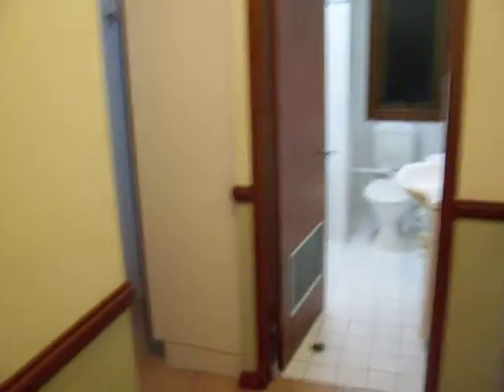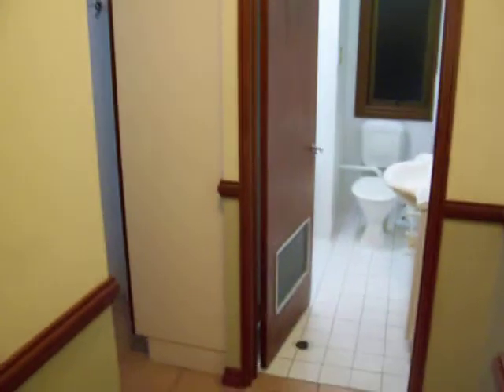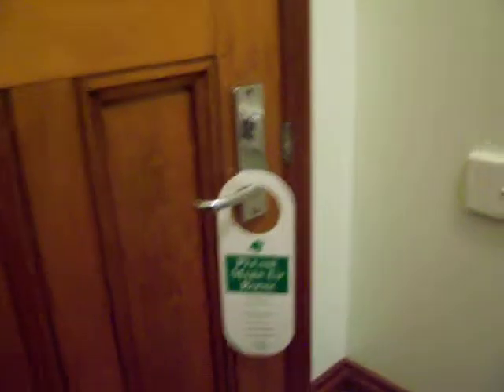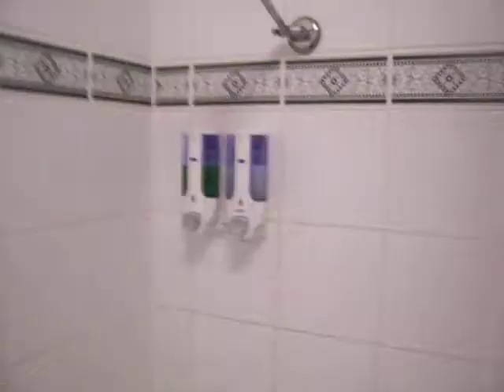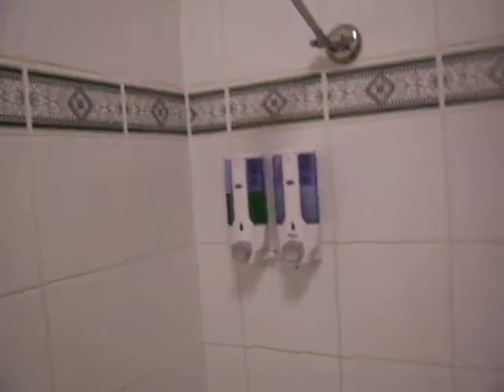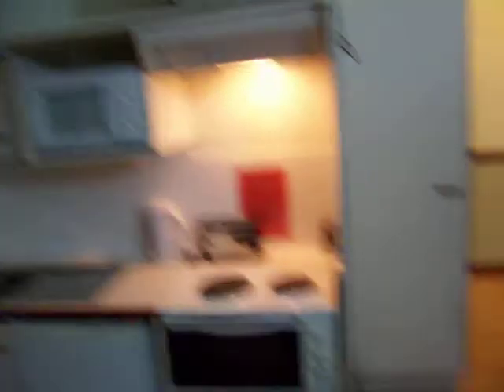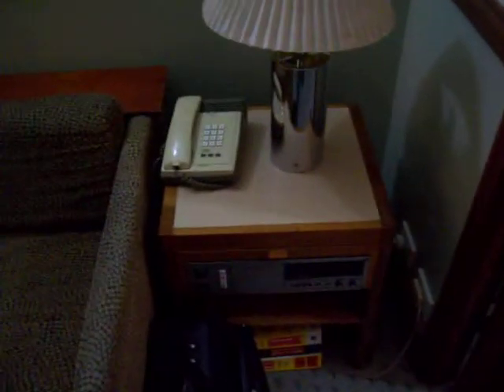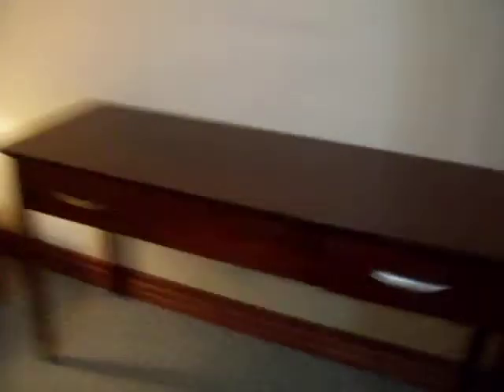A is for Astor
A Gusworld Junket Vlog from the Best Western Astor Metropole in Brisbane. Why does any hotel need four words in its name? Why do I stay in so many Brisbane hotels?